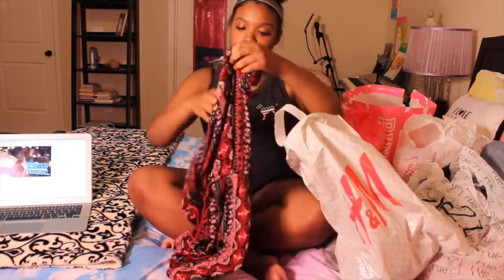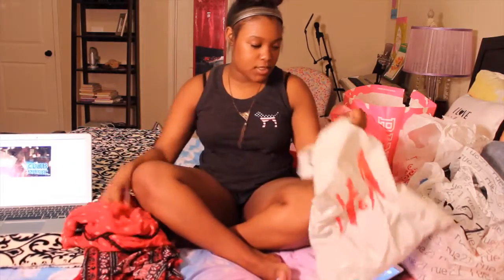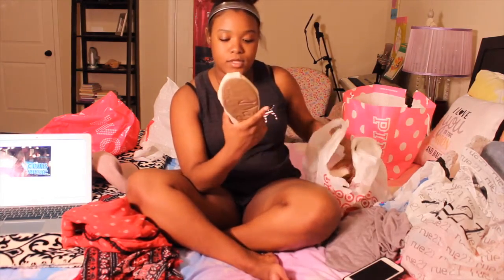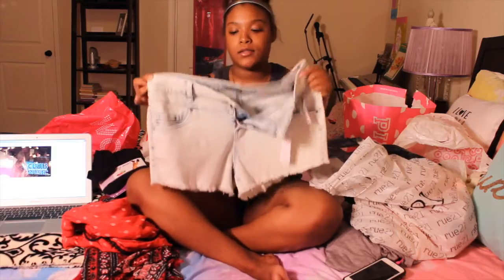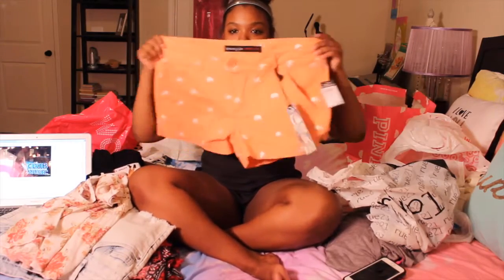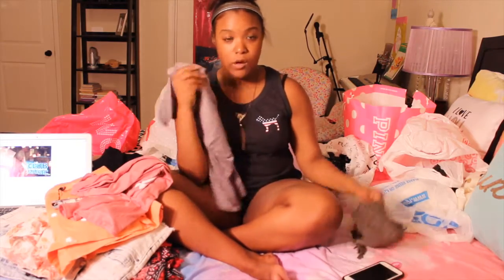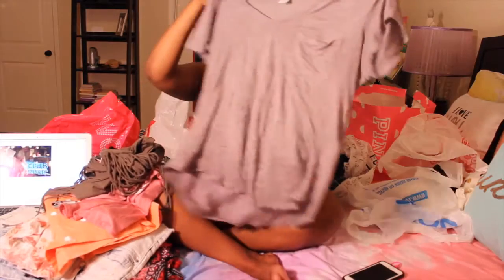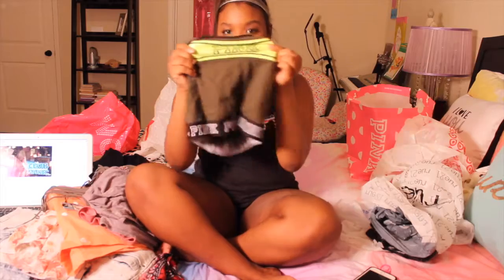2016 Summer haul